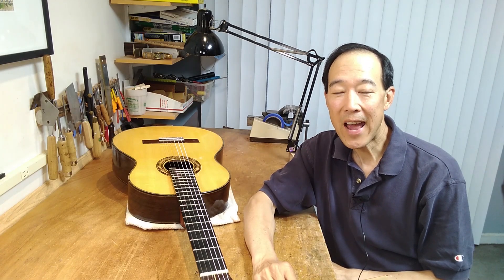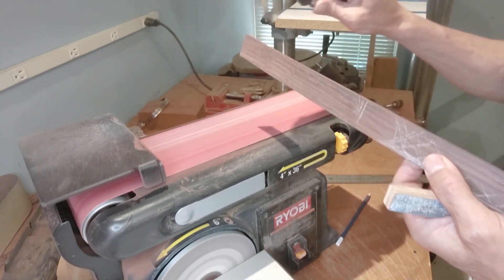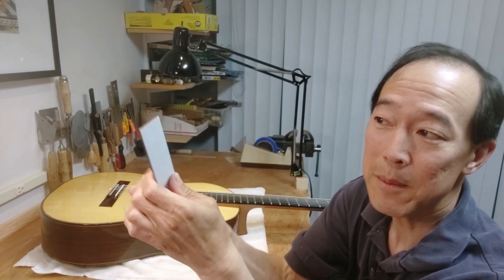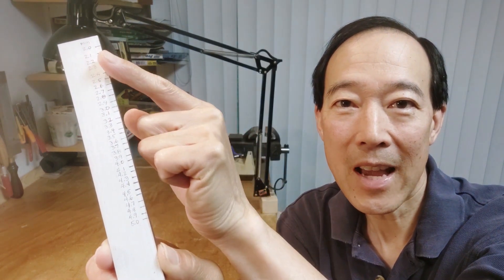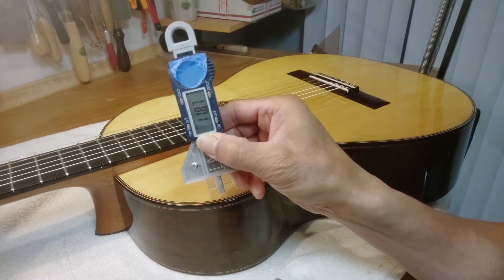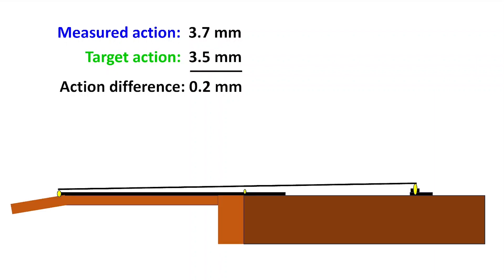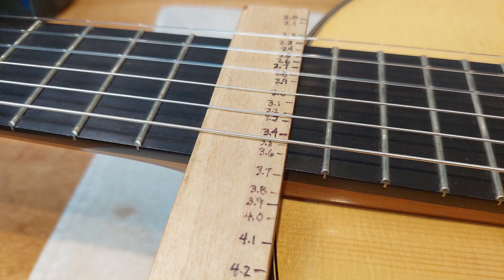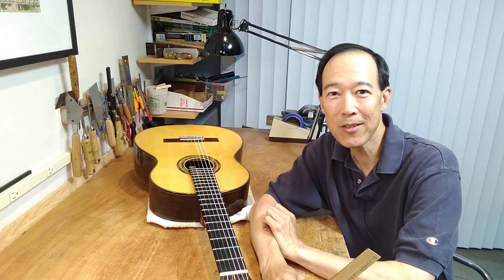Lutherie Demystified Ep.11 | Techniques: Measuring and Adjusting Guitar Action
Lutherie Demystified is a video series hosted by Garrett Lee that explores the world of classical guitar building--from techniques and theory to commentary and perspectives about the instruments, players and lutherie profession.

00:00  Introduction
00:38  1. Making an action gauge
09:07  2. Measuring action with the gauge
12:34  3. Adjusting action